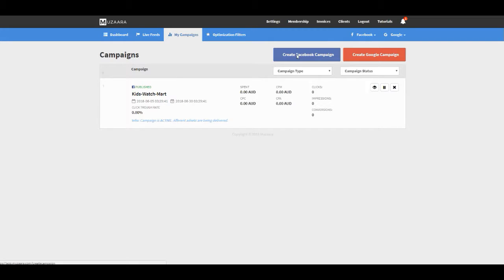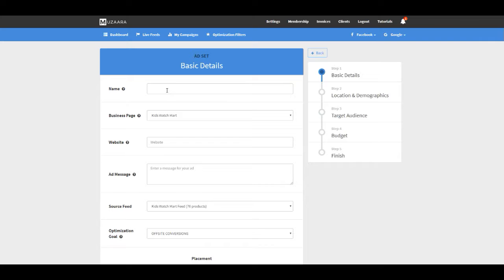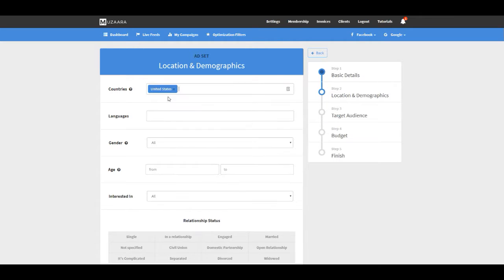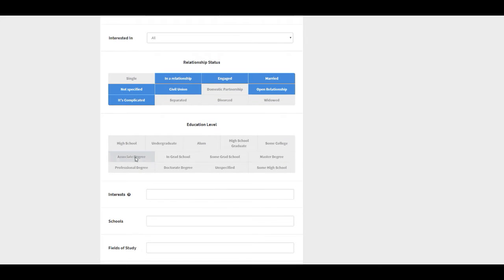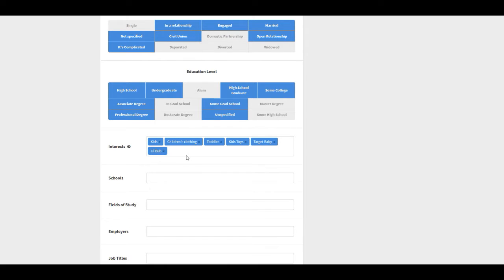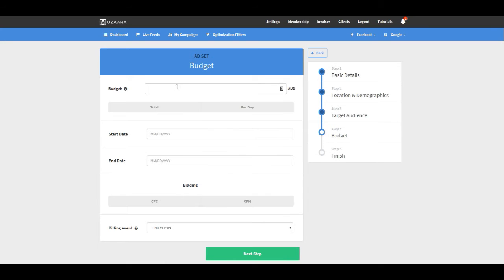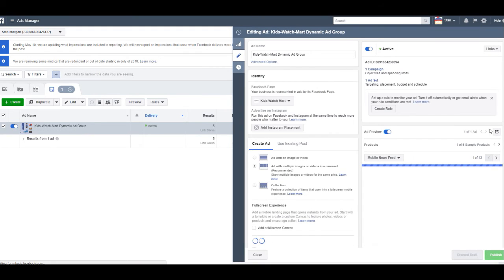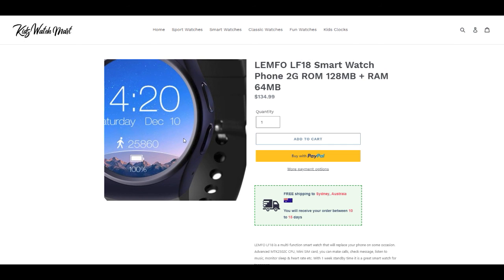Creating Facebook Ads With Muzaara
How to create targeted ads with Muzaara on Facebook